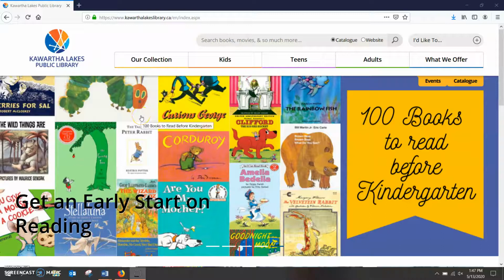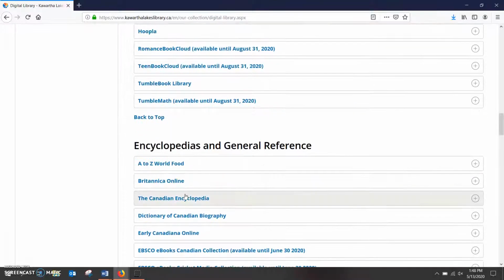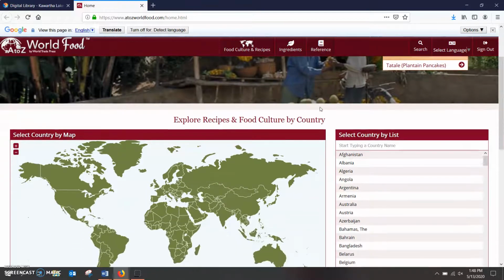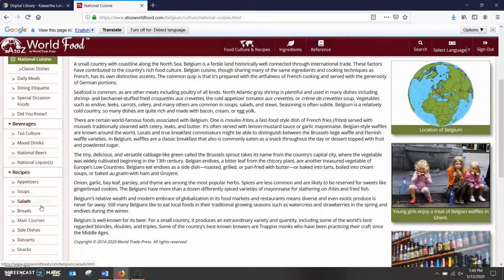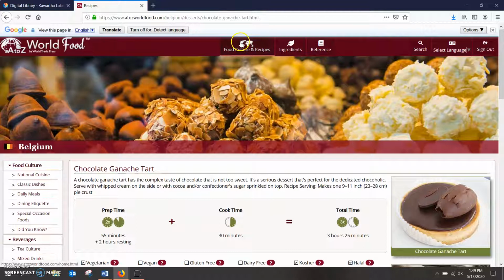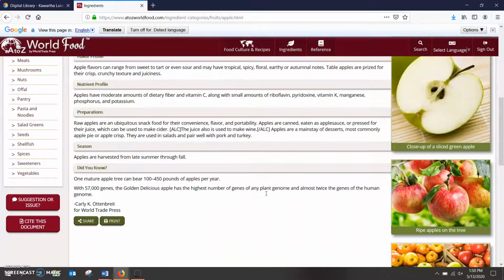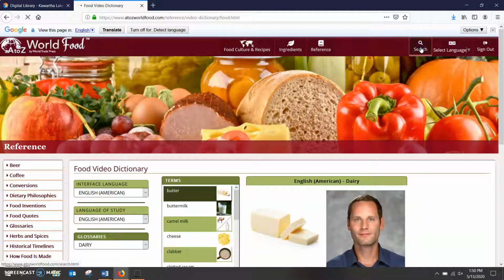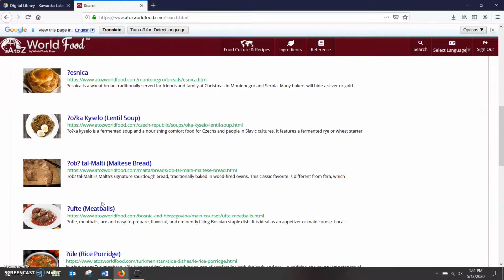How to use A to Z World Foods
Looking for a new recipe? Want to learn about foreign foods? Check out "A to Z World Foods" available for free with your Kawartha Lakes Public Library card!
Need a library card?